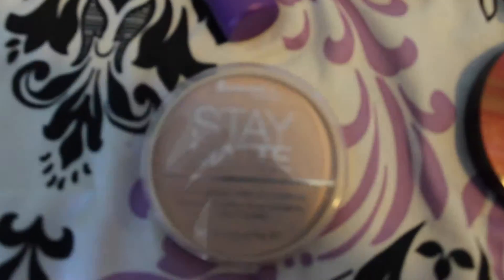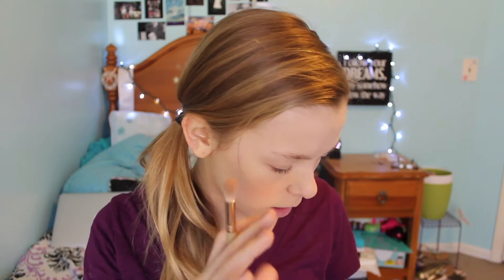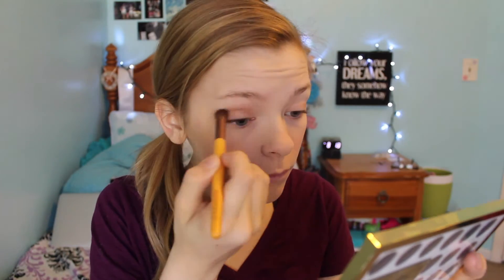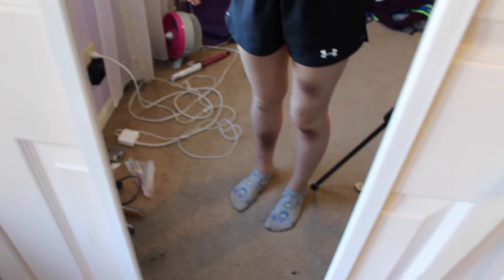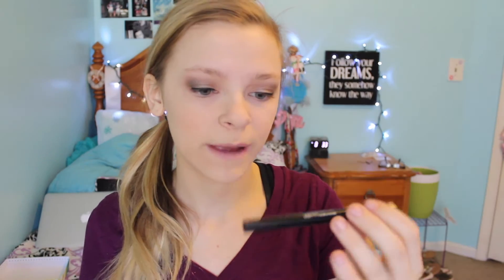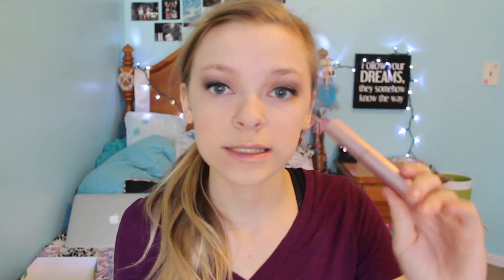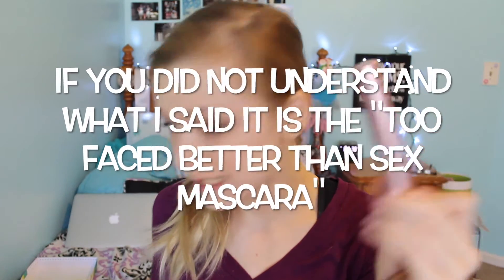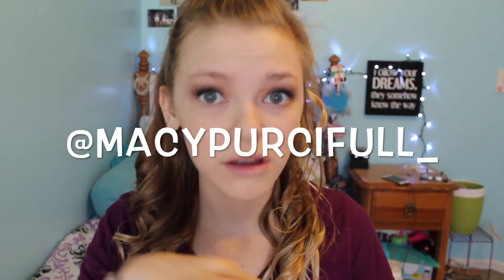GET READY WITH ME FOR A COMPETITION |2016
hope you like my thumbnail it took me a long time to make it lol!!
but anyways so this video is really late getting up i tried to edit it fast
and what not lol:)

musical.ly- @macypurcifull_